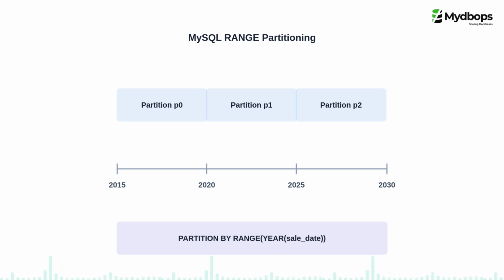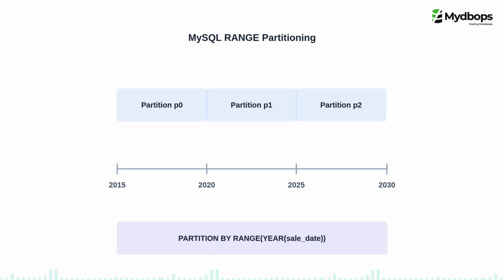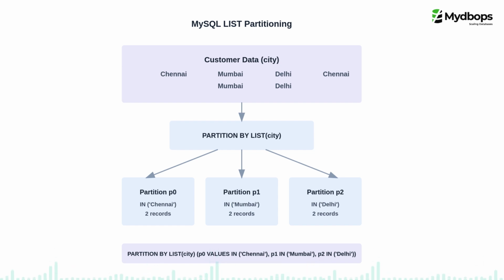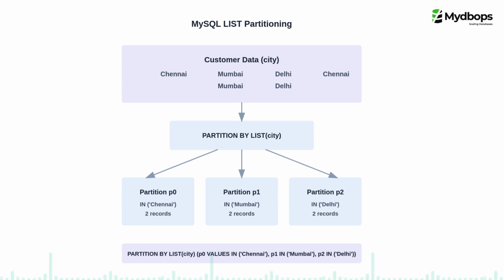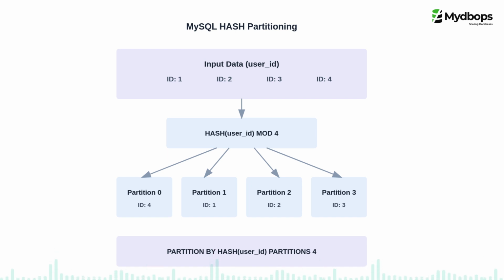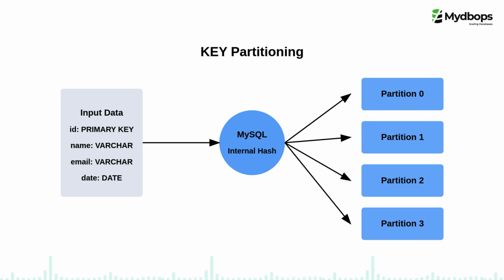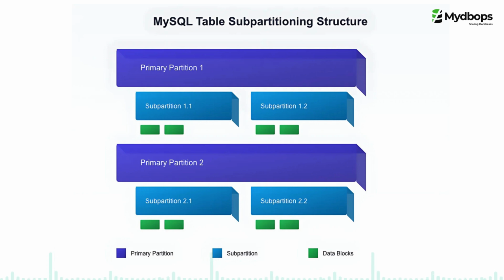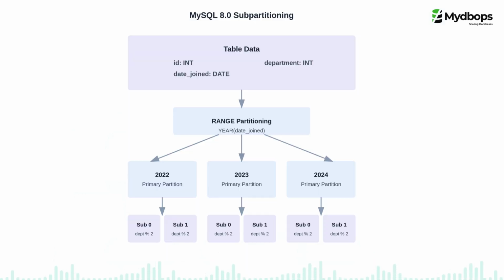MySQL Partitioning - The Secret Key to Faster Queries Mydbops Podcast Episode 15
Partitioning is a game-changer for handling large datasets efficiently in MySQL. In this podcast, we break down MySQL Partitioning in 8.0, exploring:
• What partitioning is and why it matters
• Different types of partitioning (Range, List, Hash, Key)
• New Subpartitioning in MySQL 8.0 for even better performance